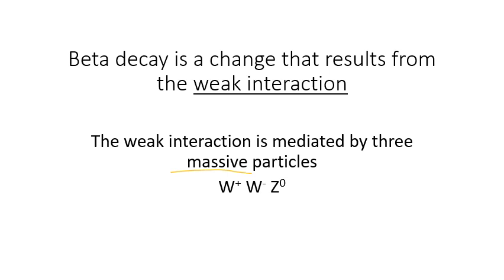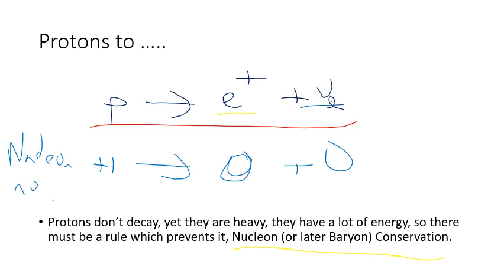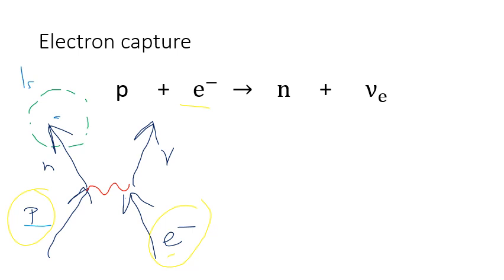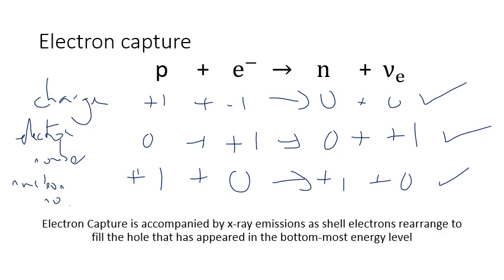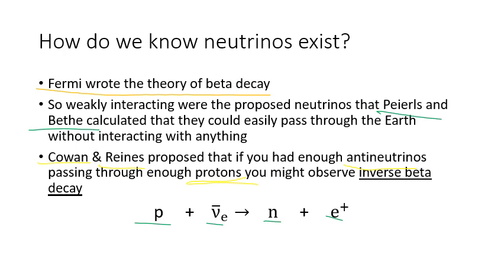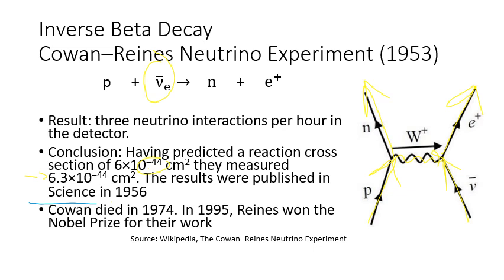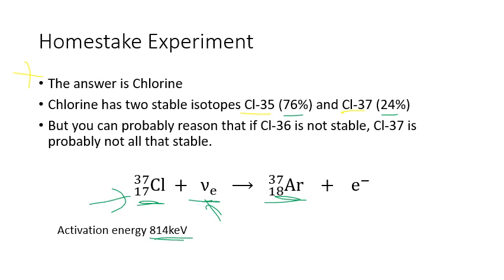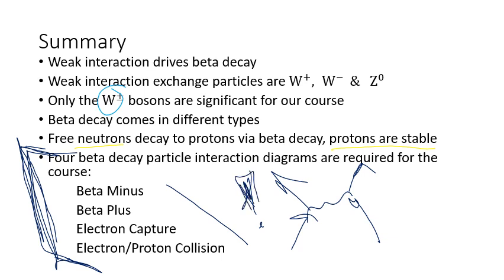Types of Beta Decay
AQA Fundamental Particles